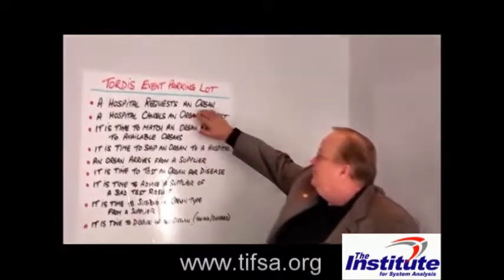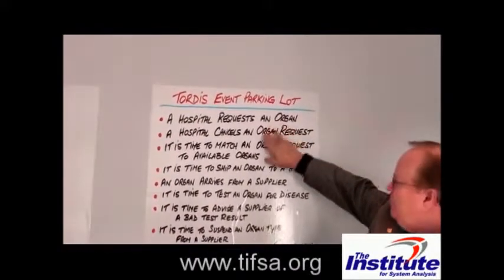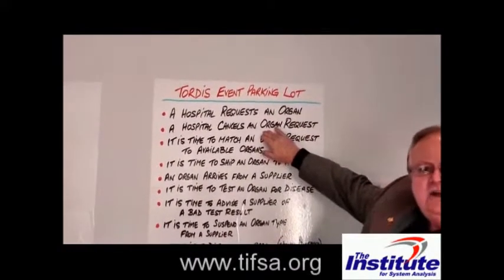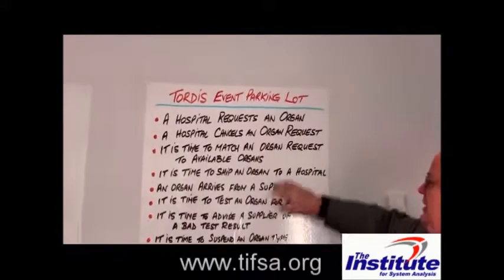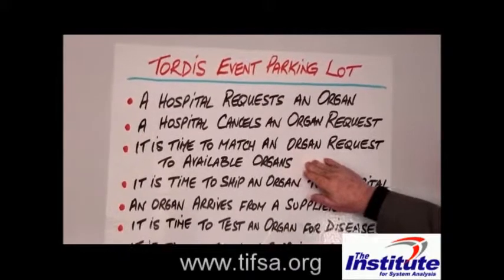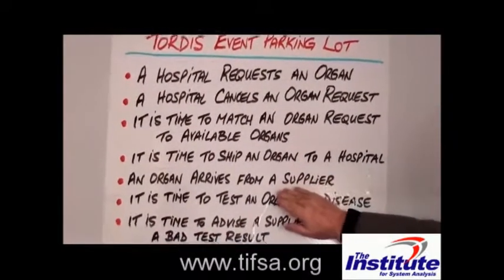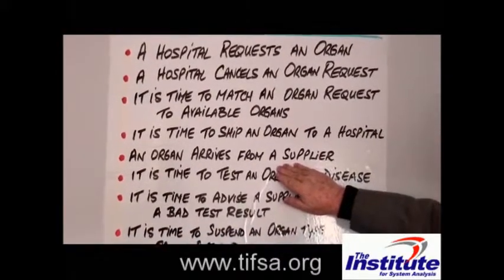TORDIS Project # 01 - Event List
Trond Frantzen reviews the "event list" for the TORDIS Project and kicks off the project video series.